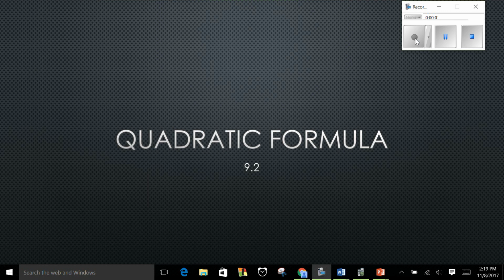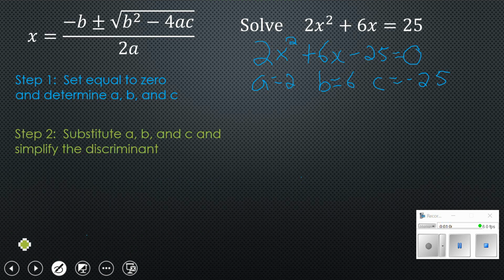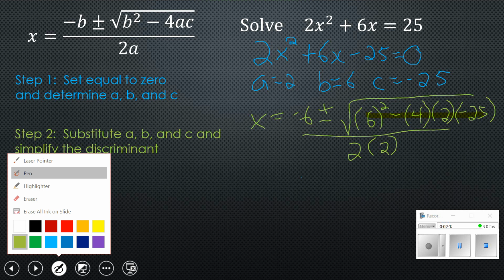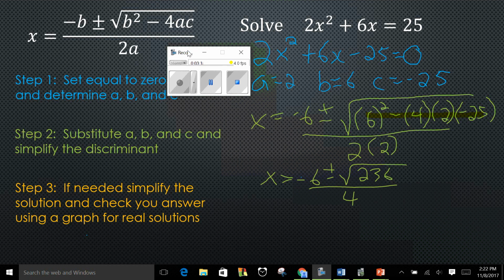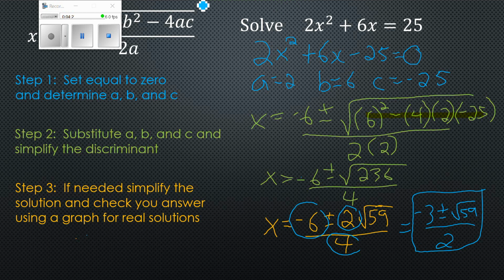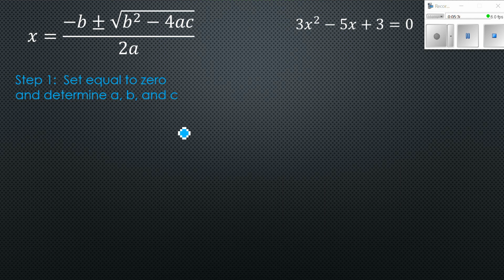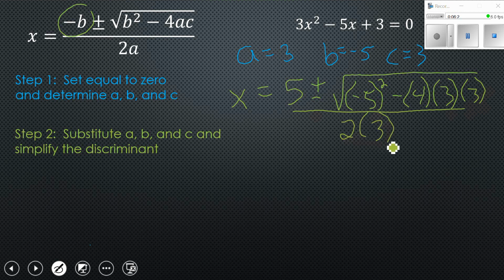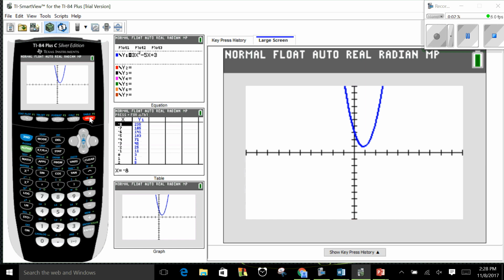9 2 quadratic formula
using the quadratic formula to solve equations with real and complex solutions